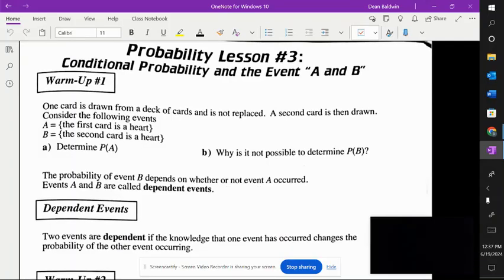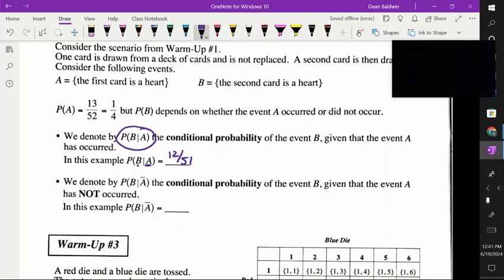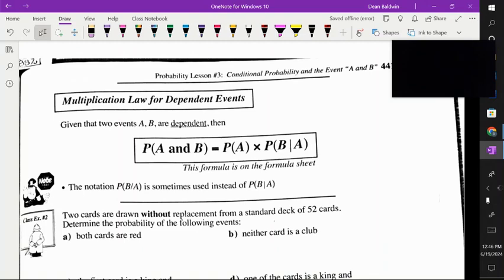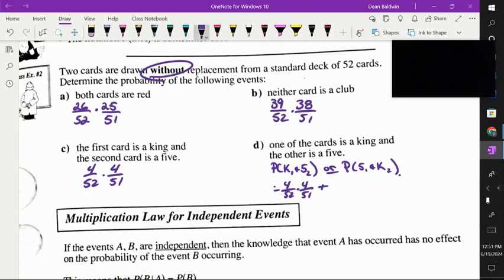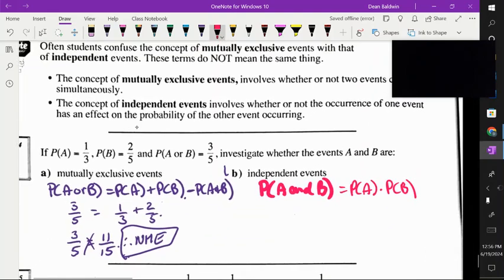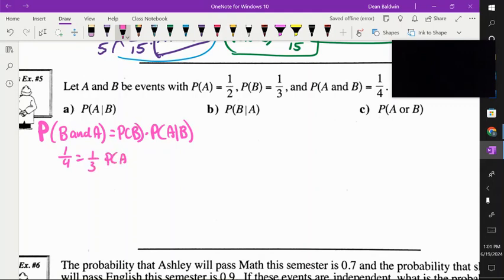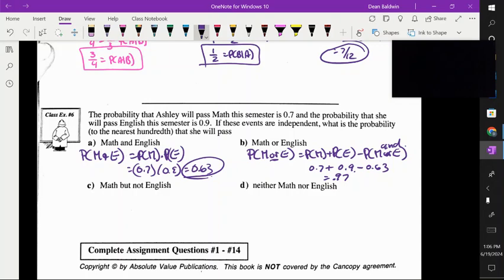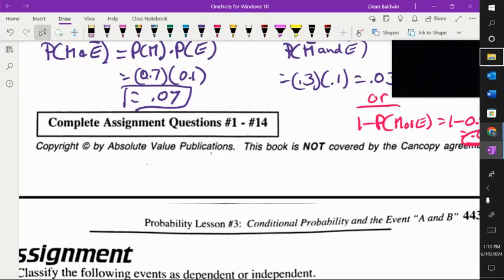Probability Lesson 3 Conditional Probability